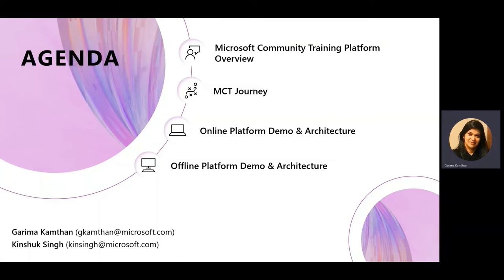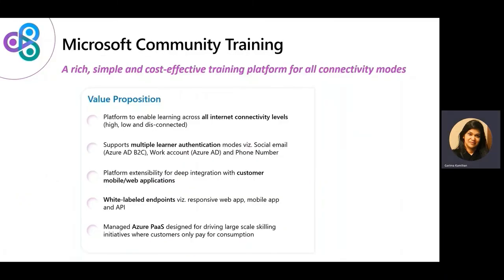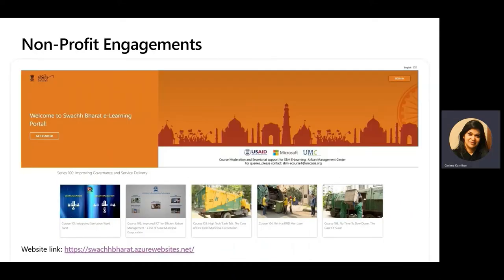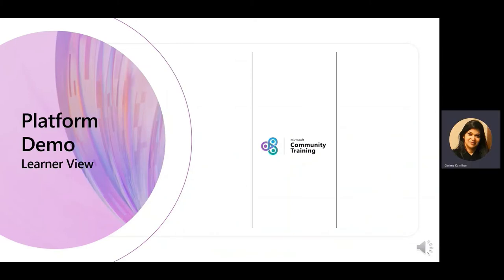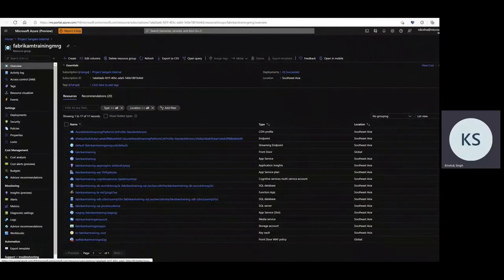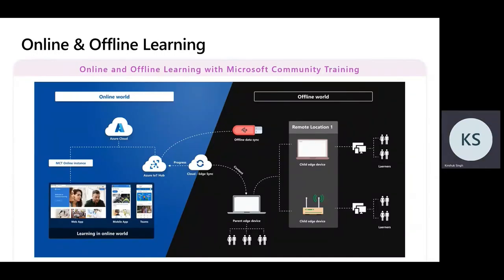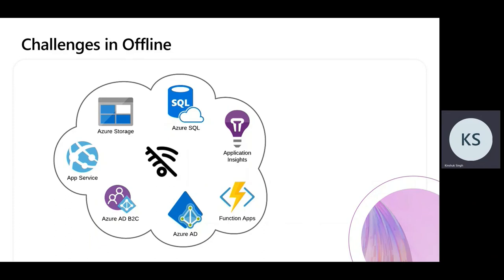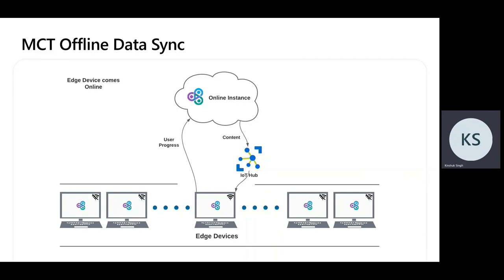Microsoft Community Training for Nonprofits | OD04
Microsoft Community Training (MCT), an Azure-powered platform, enables learning at all levels of connectivity for everyone, everywhere. With 9.3 million onboarded learners and 350,000 monthly active learners, we are excited to share more about this tremendously successful public preview product and how it’s evolving into a generally available offering.

Jump to:
00:00  Introduction
00:55  Microsoft Community Training
02:20  Platform Evolution and Growth
05:55  Embracing the diversity of digital skilling
06:51  Product Offering
07:25  NonProfit Engagements
07:40  Commercial Engagements
07:56  Supplementary digital education for youth and children
08:19  Anywhere Learning
09:53  Offline Platform in Action Learning Passport  UNICEF Sierra Leone
10:19  Platform Demonstration (Learner View)
14:13  Online Platform Architecture
16:43  Authentication
17:33  Telemetry & Diagnostics
17:58  Online & Offline Learning
20:18  Challenges in Offline
21:29  Edge Device Setup
22:14  Offline Platform Architecture
23:43  MCT Offline Data Sync
25:31  Closing Notes